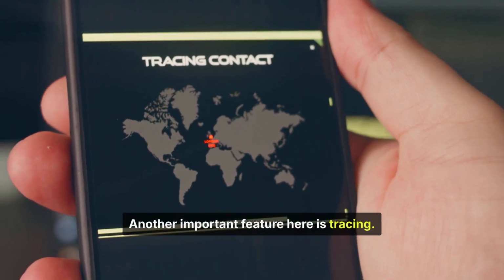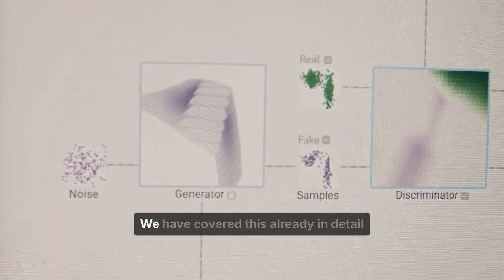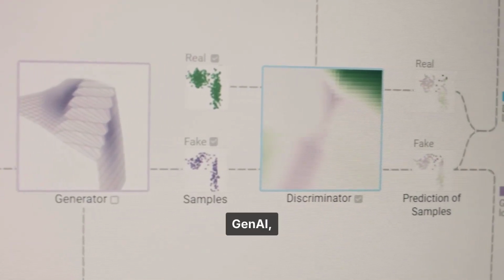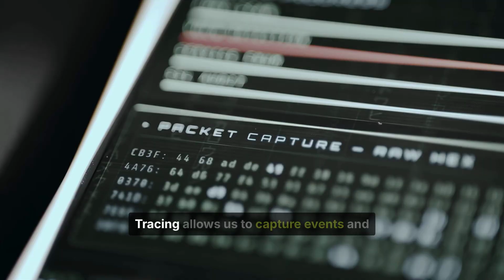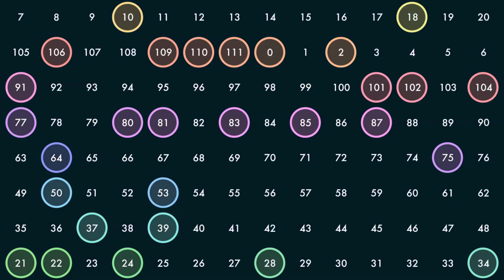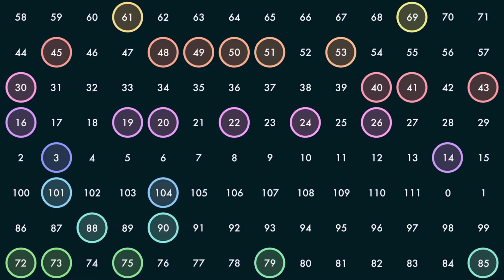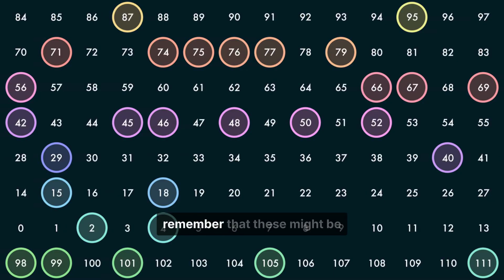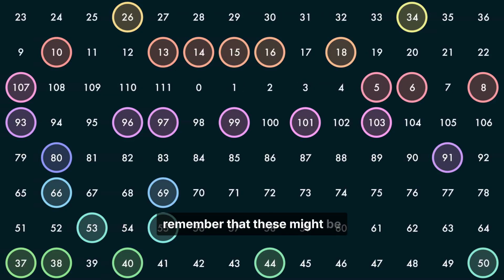Azure AI Foundry Agent Service Explained | Key Features, Multi-Agent Workflows & Security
Master the Key Features of Azure AI Foundry Agent Service!

In this video, we break down the **core capabilities of the Azure AI Agent Service (Azure AI Foundry Agent Service)** and how it enables enterprises to build, scale, and secure next-generation AI agents.

You’ll learn:

- Basic vs Standard Projects (Managed vs Bring Your Own Resources)
- Multi-Agent Workflows and orchestration strategies
- Connected Agents inside Azure AI Foundry
- Semantic Kernel for AI orchestration and plugin-based extensibility
- Observability and Tracing with OpenTelemetry & Azure Monitor
- Debugging AI systems: tool calls, latency, and prompt issues
- Azure AI Content Safety and Prompt Shields
- Content filtering: hate speech, violence, self-harm, jailbreak attempts
- Block vs Annotate strategies for AI safety governance

Key Insight:
Azure AI Agent Service is not just about building AI—it’s about building **controlled, observable, and enterprise-ready autonomous systems** that can safely operate at scale.

 Technologies Covered:

* Azure AI Foundry Agent Service
* Azure AI Content Safety
* Semantic Kernel
* AutoGen (Microsoft Research)
* Azure Monitor
* OpenTelemetry
* Multi-Agent AI Systems
* LLM Orchestration

 Who this video is for:

* AI Engineers
* Azure Developers
* Cloud Architects
* Data Engineers
* ML Engineers
* Enterprise AI Teams

Why this matters:
As AI agents become more autonomous, **governance, tracing, and safety controls become just as important as model performance.** This video helps you understand how Azure implements these critical layers.

Azure AI, Generative AI, Agentic AI, Cloud Architecture, Data Engineering, and Enterprise AI Systems.